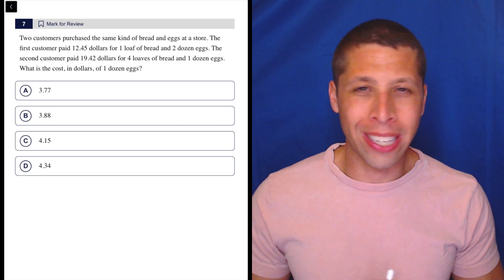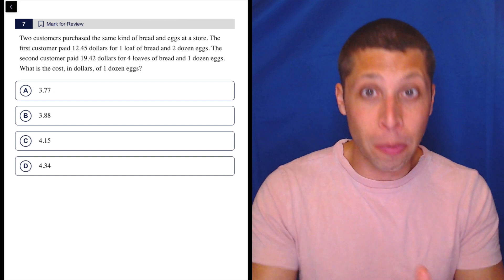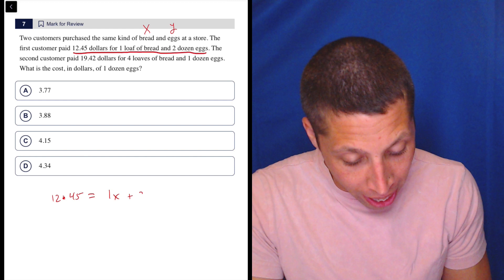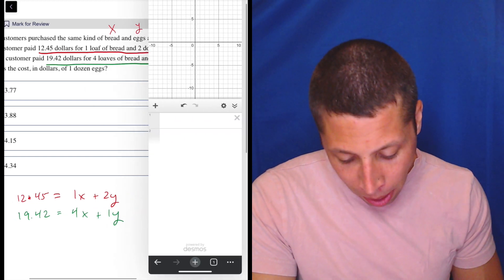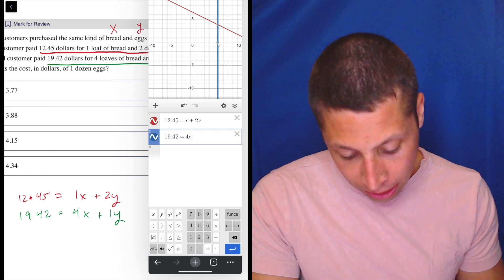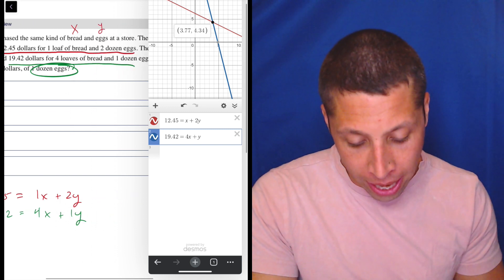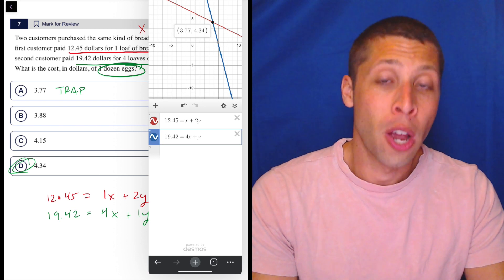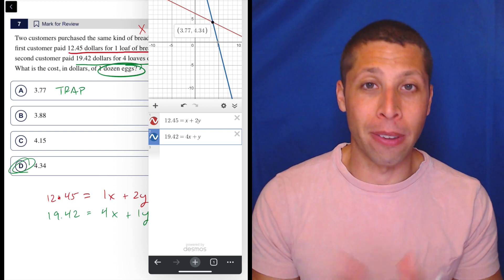Digital SAT 5, Math Module 2H, Question 7 (xy-plane)